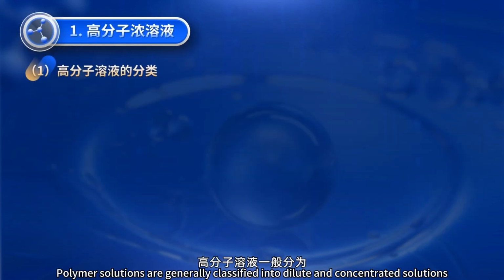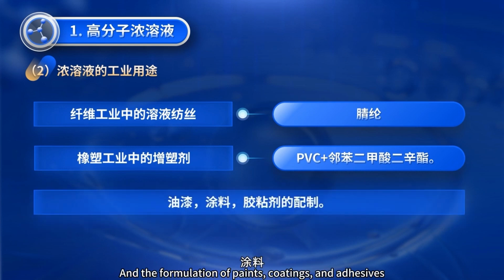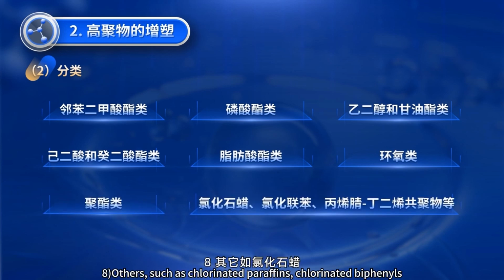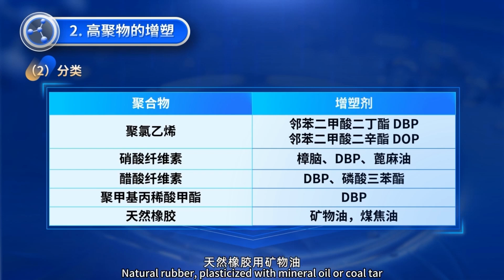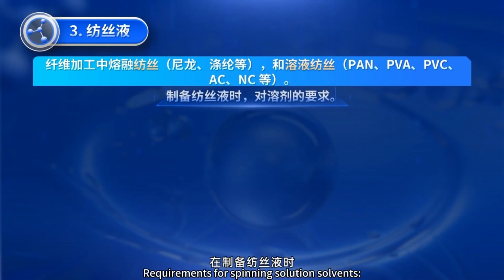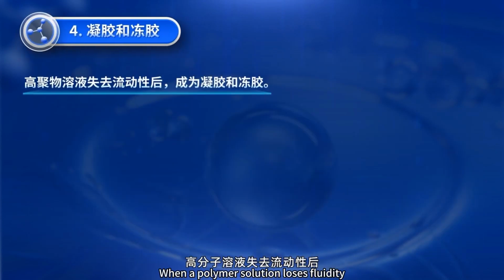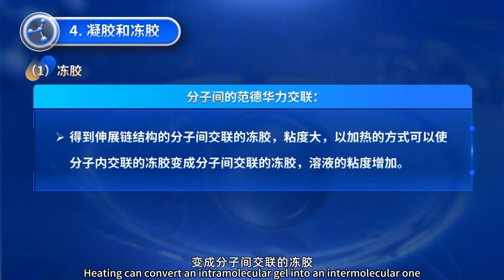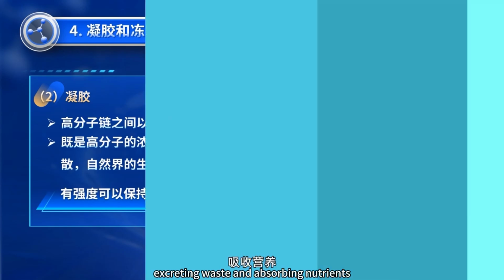2 4 Polymer Concentrated Solutions 1